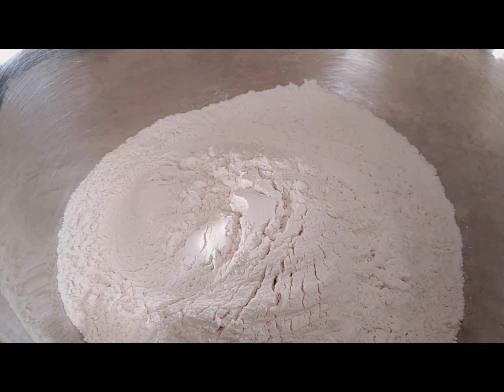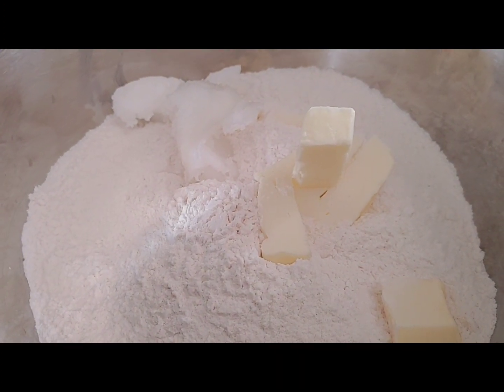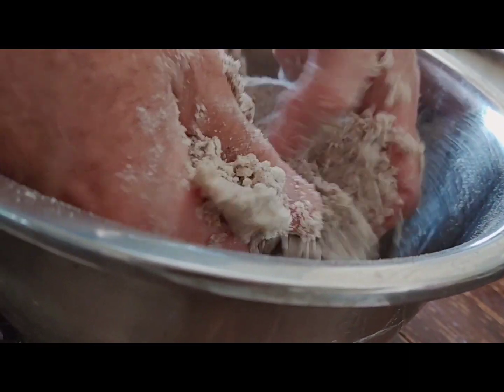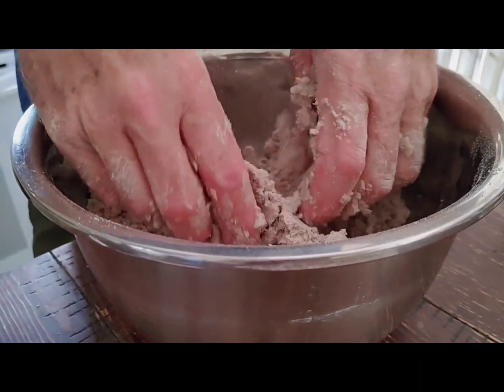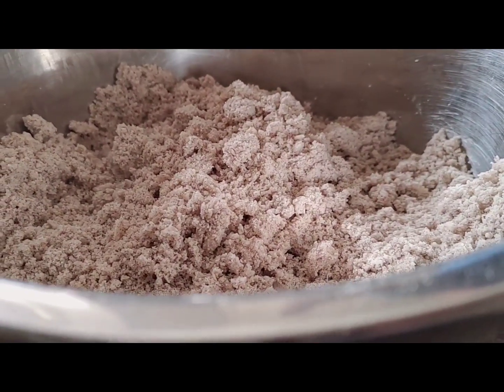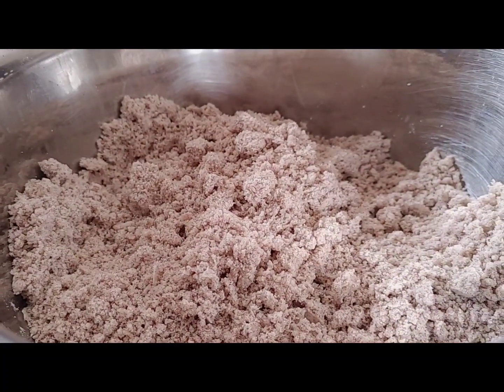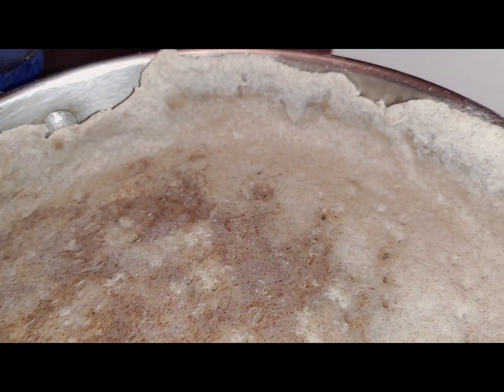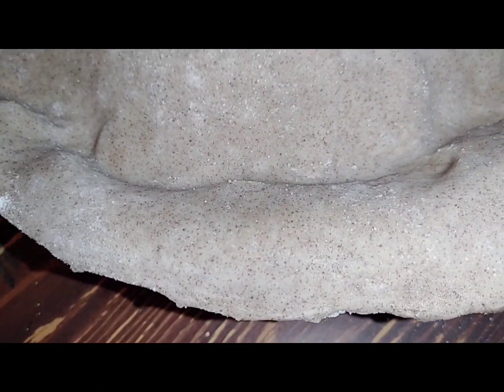Making Pie Crust by a real Traynor: steps & process are simple yet delicious Pie Crust